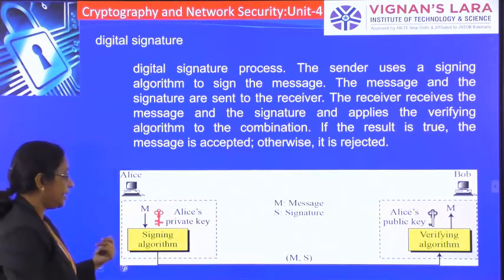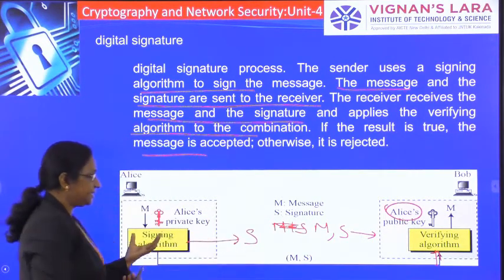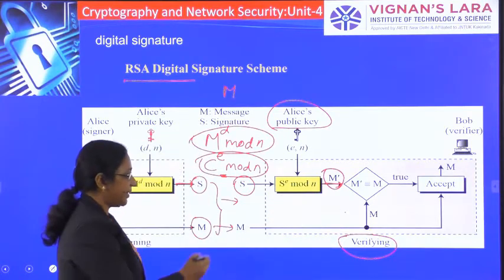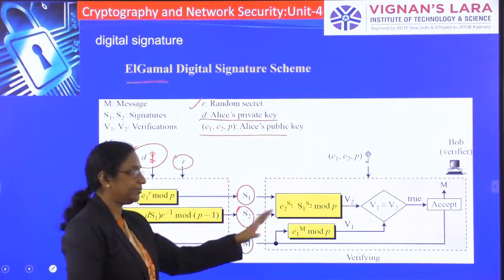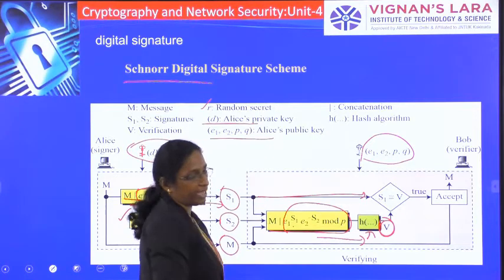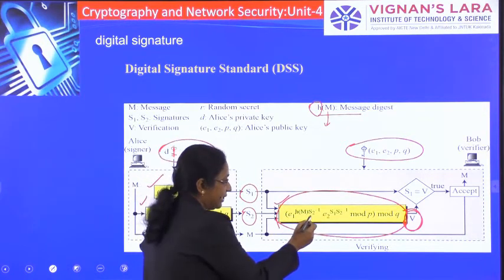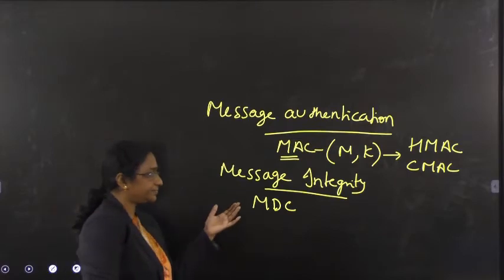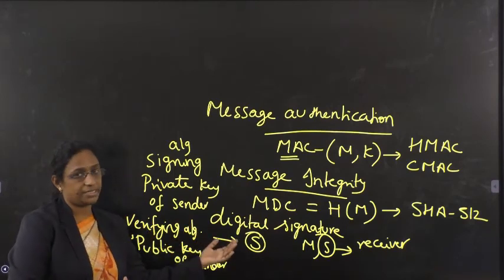lec4 digital signature schemes